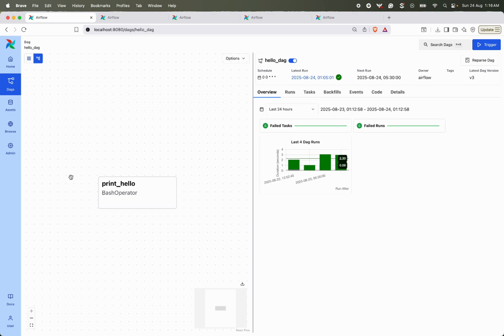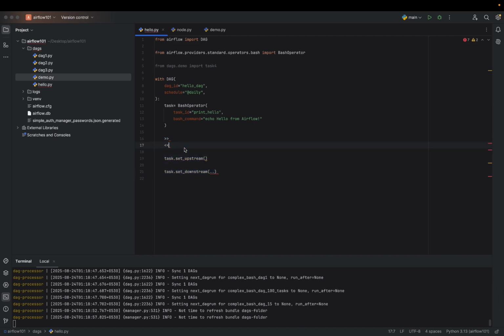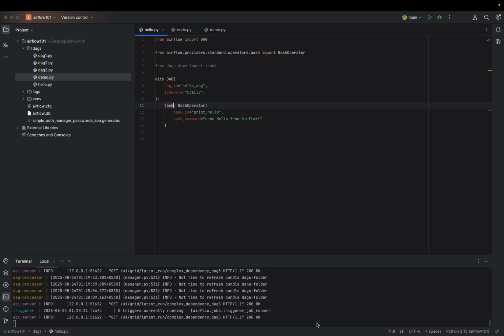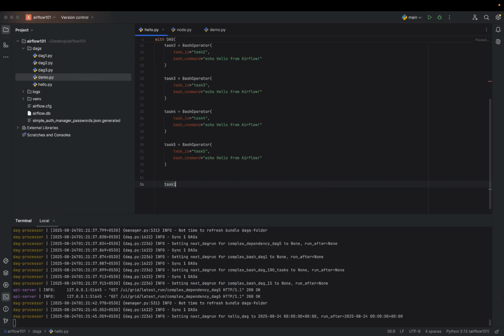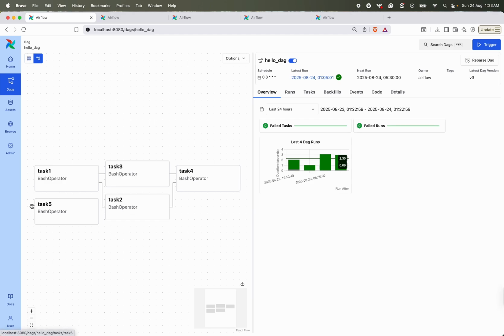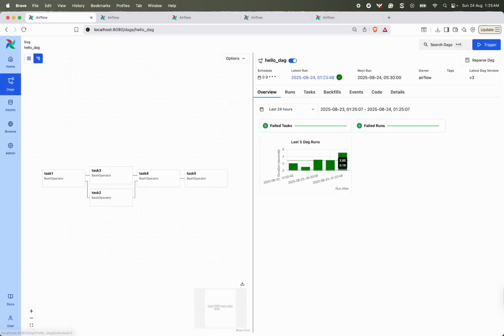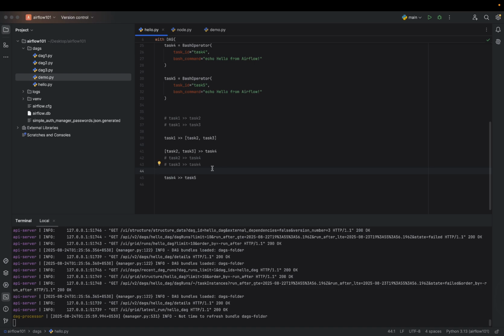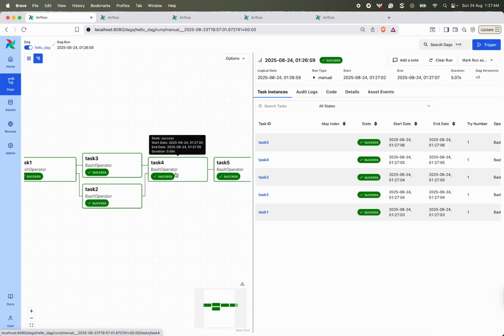Apache Airflow: Task Dependencies Tutorial | Step-by-Step Guide for Beginners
Want to master Apache Airflow task dependencies? In this step-by-step tutorial, you'll learn how to define and manage dependencies between tasks using the shift operator and the set_upstream() / set_downstream() methods. We’ll cover:
🔹 Basic DAG and task setup
🔹 How task dependencies work in Airflow
🔹 Best practices for chaining tasks
🔹 Tips for readable and maintainable DAGs

Whether you're a data engineer starting with Apache Airflow or brushing up on the basics, this video will help you build a solid foundation.